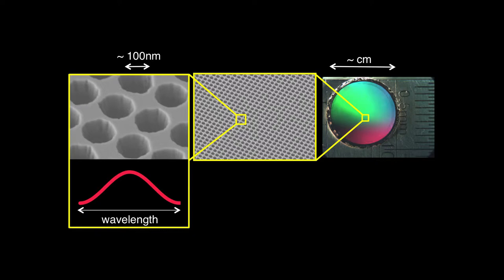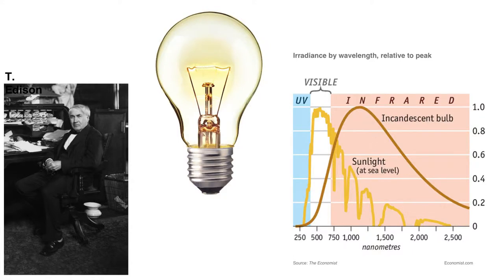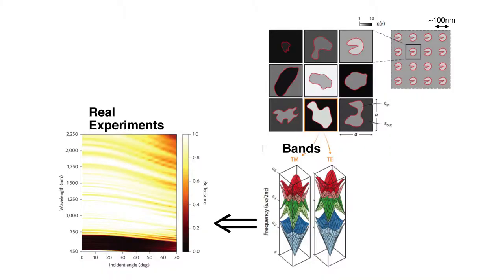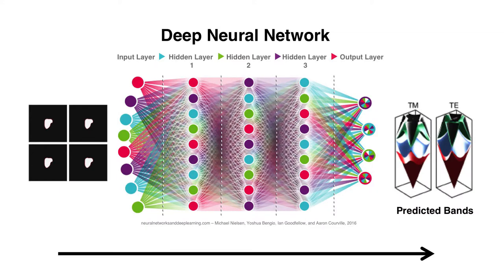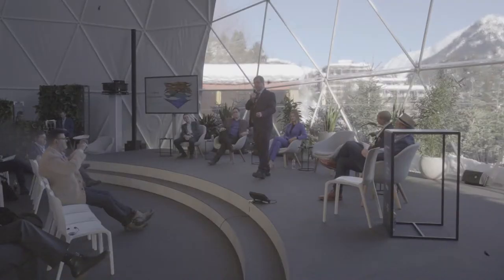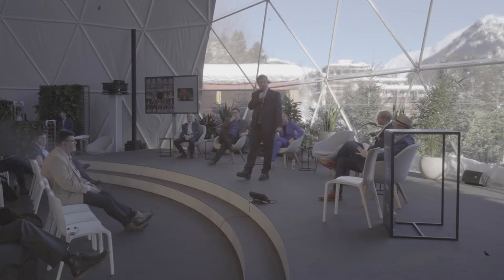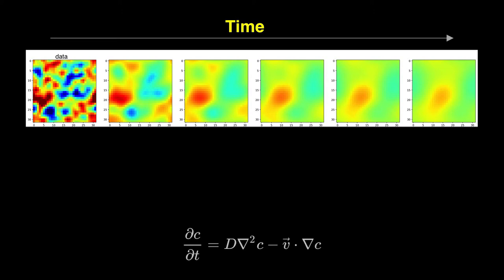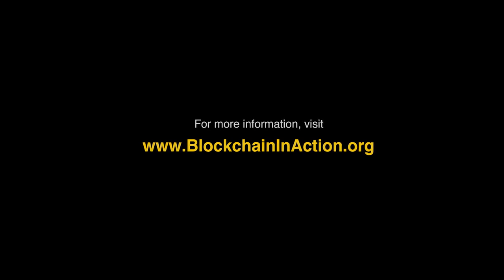Training the AI Scientist | Marin Soljacic | WEF 2019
Marin Soljacic is a Professor of Physics at MIT.

Marin Soljačić received a BsE degree in physics and a BsE degree in electrical engineering from MIT in 1996. He earned his PhD in physics at Princeton University in 2000. In September 2000, he was named an MIT Pappalardo Fellow in Physics, and in 2003 was appointed a Principal Research Scientist in the Research Laboratory of Electronics at MIT. In September 2005, Soljačić became an Assistant Professor of Physics at MIT; in July 2010 an Associate Professor; and in July 2011 a Full Professor. Soljačić is also one of the founders of WiTricity Corporation (2007).

Soljačić's main research interests are in electromagnetic phenomena, focusing on nanophotonics, non-linear optics, and wireless power transfer. He is the recipient of the Adolph Lomb medal from the Optical Society of America (2005), and the TR35 award of Technology Review magazine (2006). In 2008, he was named a MacArthur Fellow. Soljačić has been a correspondent member of the Croatian Academy of Engineering since 2009. In 2011, he became a Young Global Leader (YGL) of the World Economic Forum.

Something unusual happened at Davos this year: new ideas coming not from the usual collection of rich and famous, their symbiotic journalists, or even from political activists.   This was the voice of creation rooted outside of the wealthy world and put into action by hands-on builders empowered by tools such as blockchain and AI, centered on human needs, and creating a new realities outside of traditional hierarchy and authority.  It was imagination in action, curated by MIT’s Alex Pentland and John Werner.